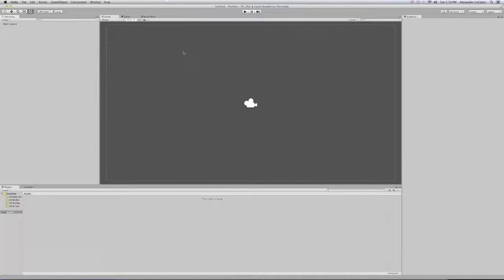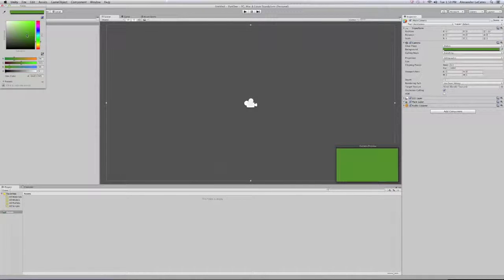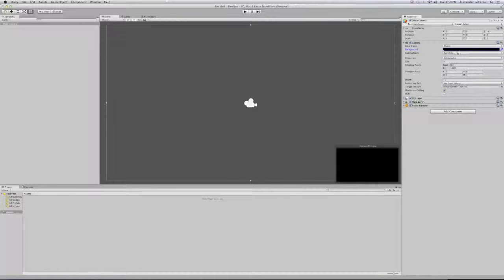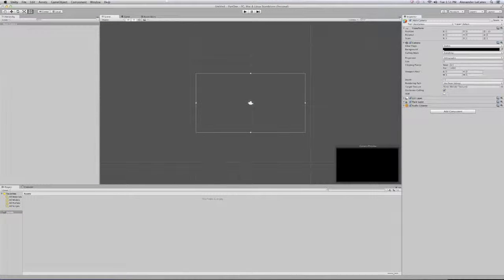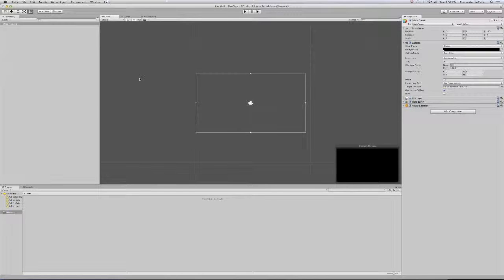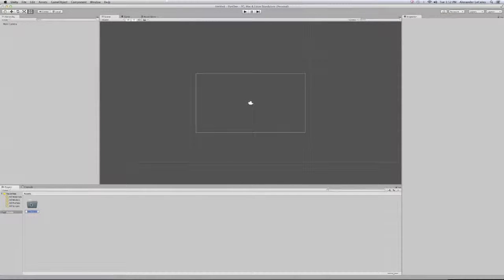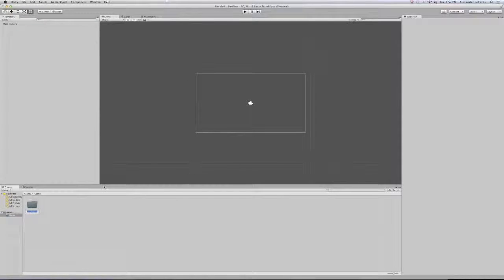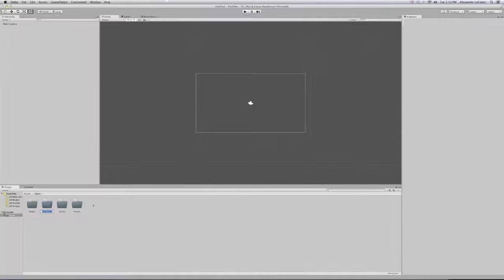Unity 2D Tutorial - Part 1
In this tutorial we learn about user interface.